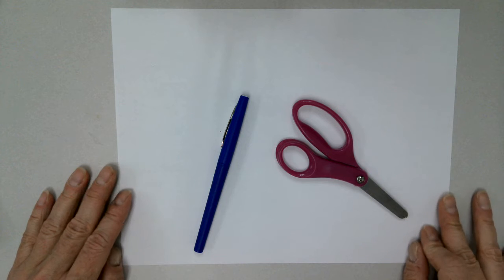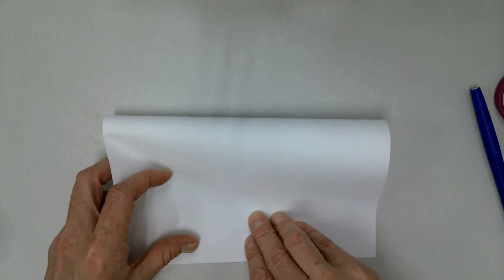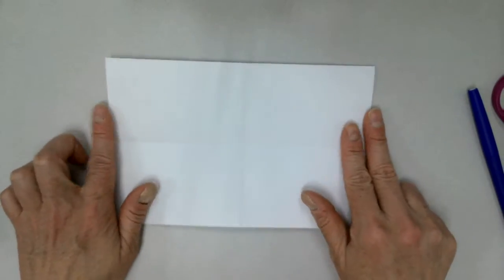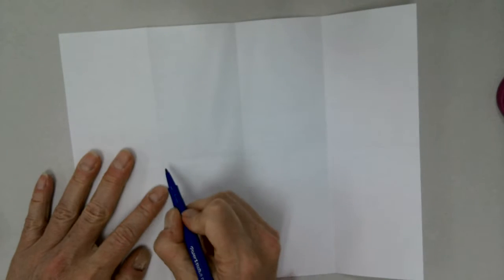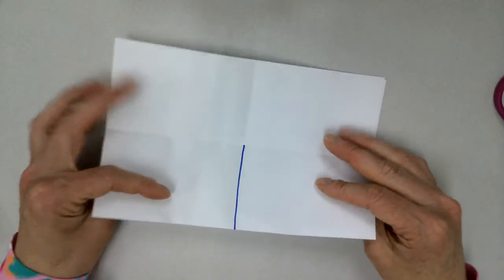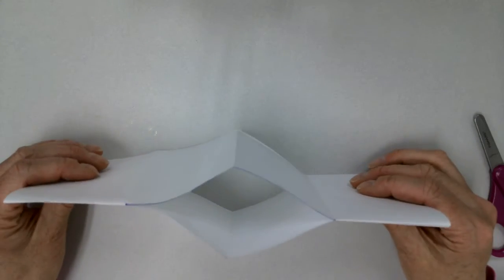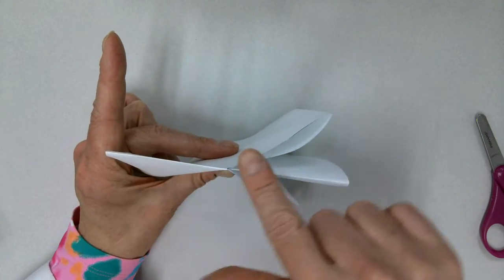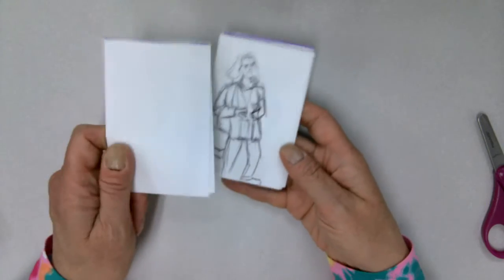Fold a Zine or Mini Sketchbook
Tools & Materials: Piece of lightweight paper (copy or sketchbook paper), drawing tool & scissors